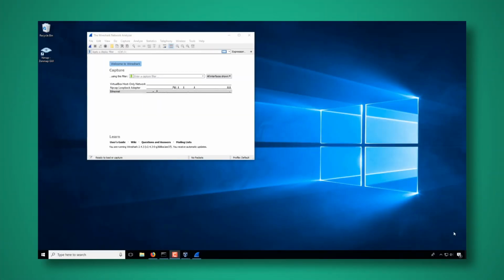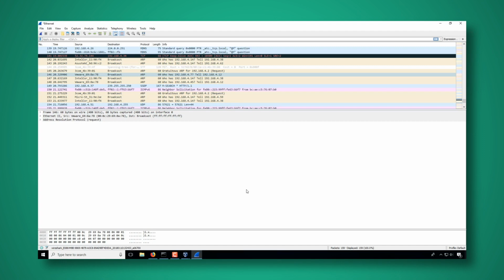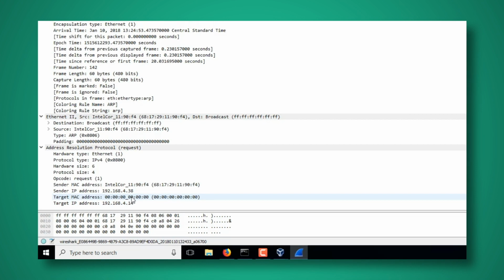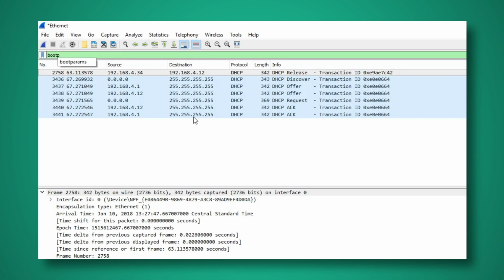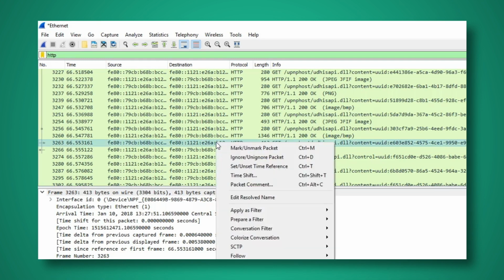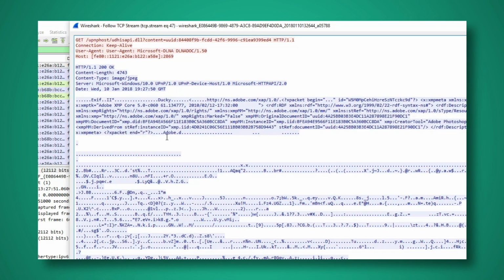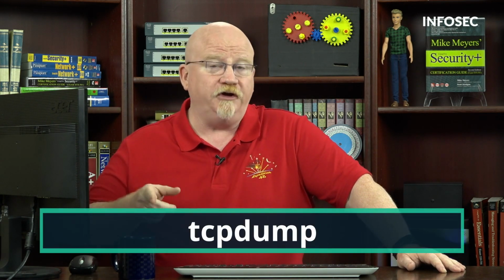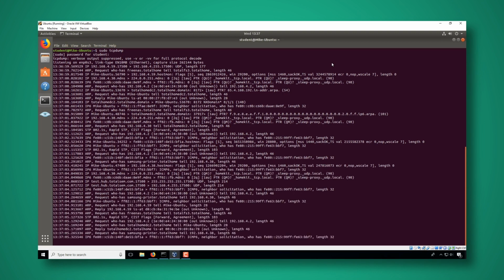How to use Wireshark for protocol analysis | Free Cyber Work Applied series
Learn how to analyze network traffic with the free protocol analyzer Wireshark and sniffing tool tcpdump. Then try it yourself! Infosec Skills author Mike Meyers shows you how in this episode of Cyber Work Applied.

0:00 - What is a protocol analyzer?
0:56 - How does a protocol analyzer work?
1:59 - How to capture data using Wireshark
3:48 - What is an ARP?
4:16 - How to filter data in Wireshark
7:13 - Other uses for Wireshark analysis
8:53 - tcpdump demo and walkthrough